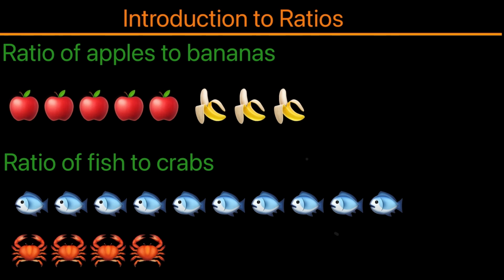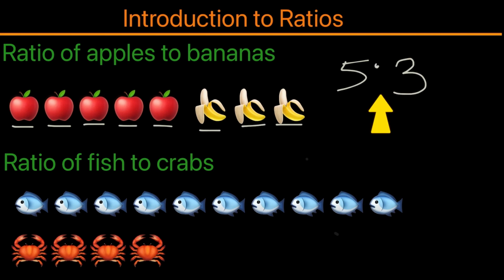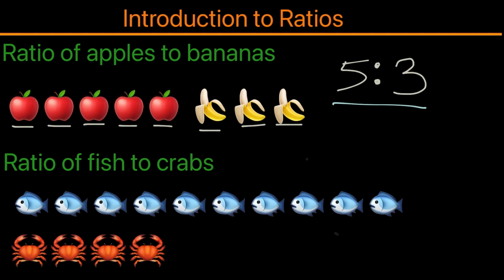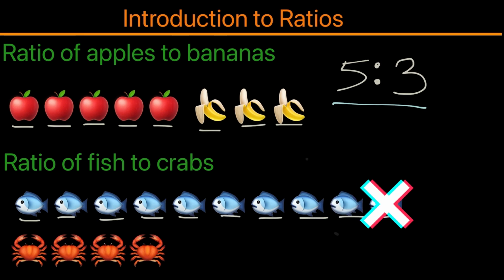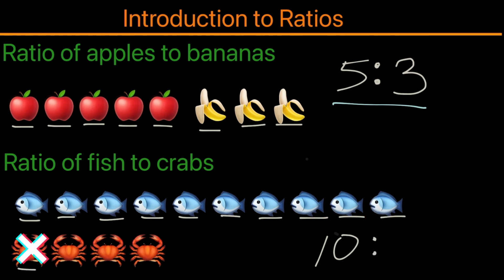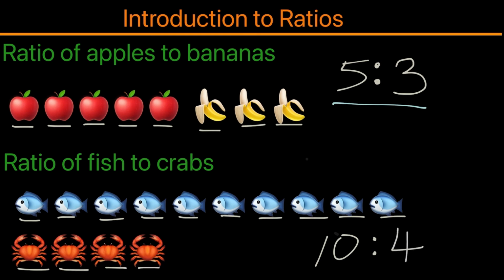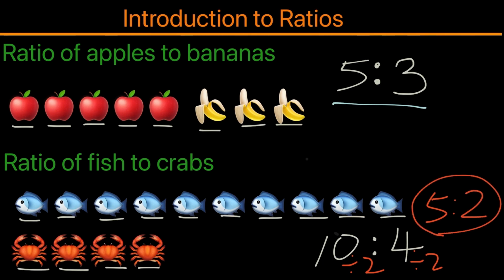Introduction to Ratios | Your 24-7 Math Tutor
Welcome to "An Introduction to Ratios". Throughout this tutorial, you'll learn about different types of ratios, as well as various methods for calculating them. We'll discuss how ratios can be used to solve a range of problems and provide practical examples to help you grasp the concept fully.

00:00 Intro
00:14 What is the ratio of apples to. banananas?
00:47 What is the ratio of fish to crabs?
01:44 Outro